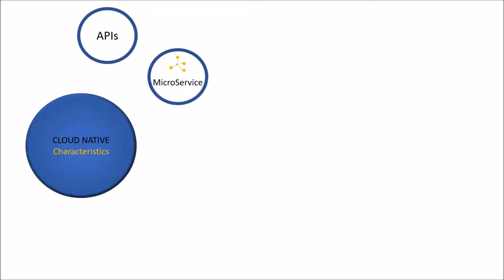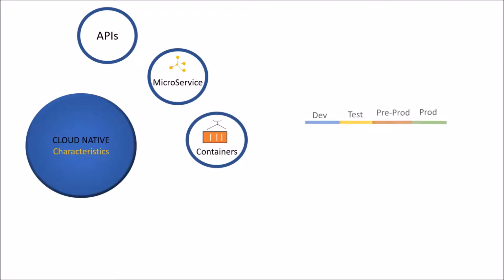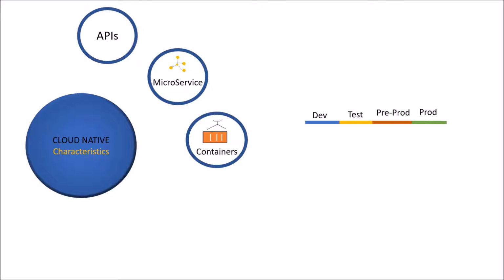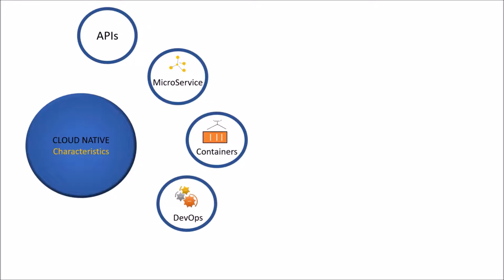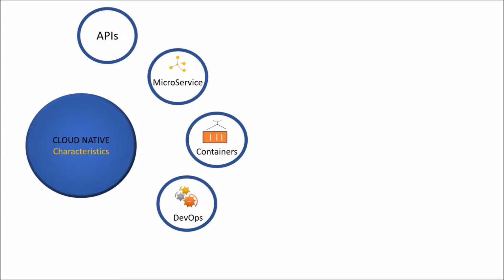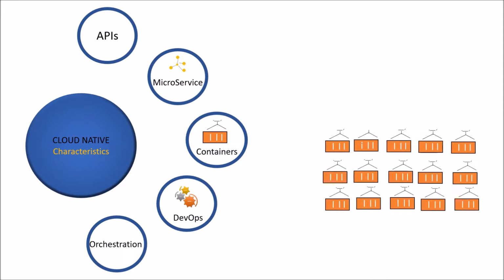Cloud Native : What is Cloud Native? Why Cloud Native?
This Cloud Native video contains detailed description on what is Cloud Native, Why shift from Traditional approach of Application development & Components of Cloud Native